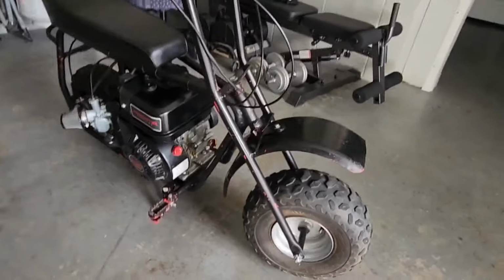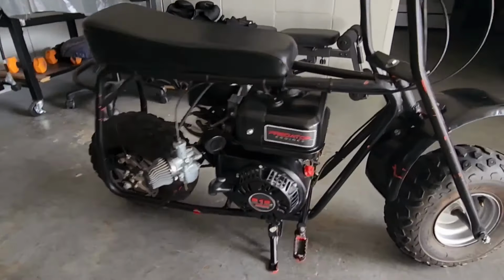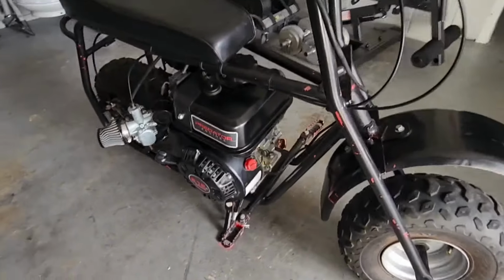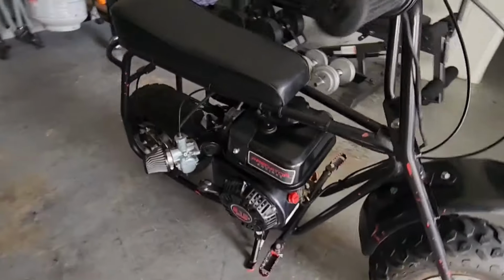New MiniBike Baja DoodleBug 212cc